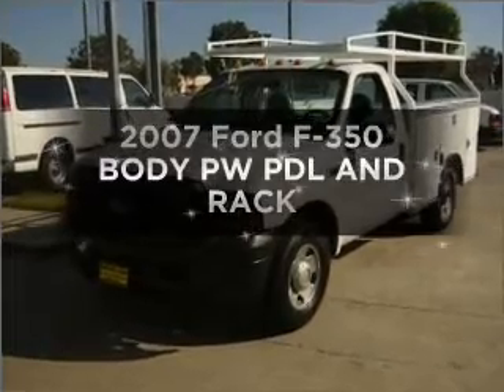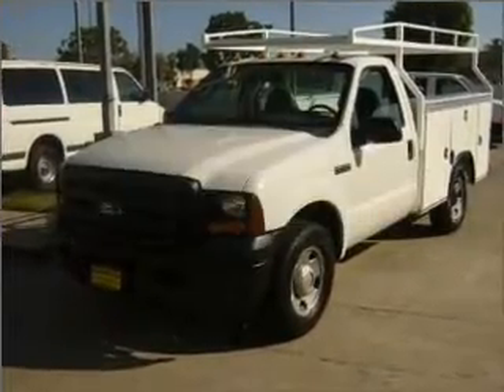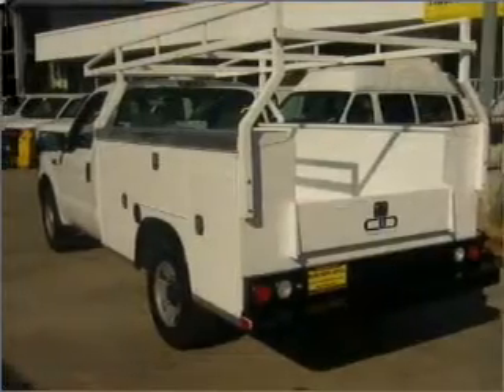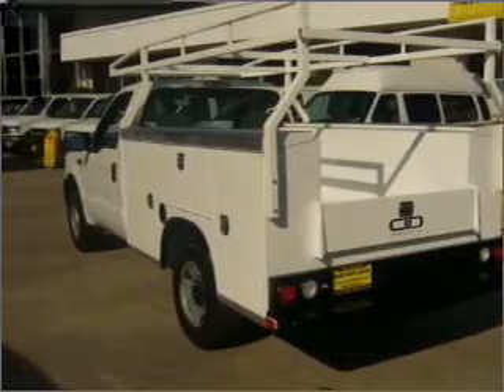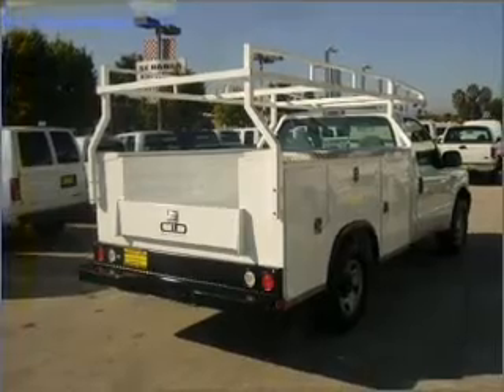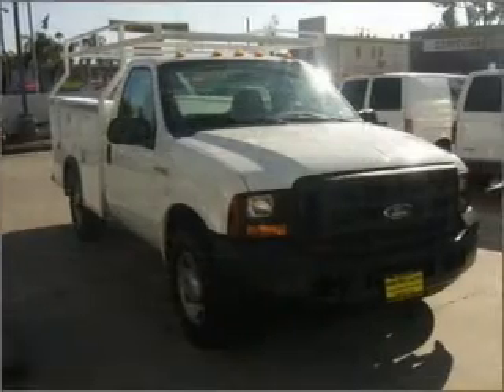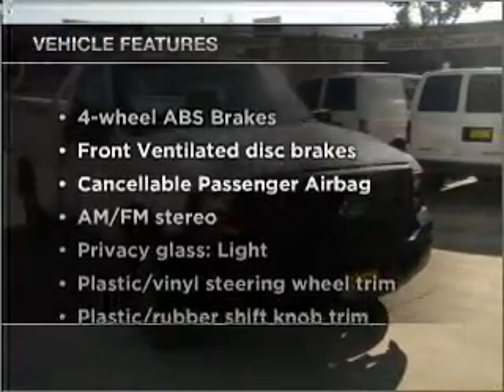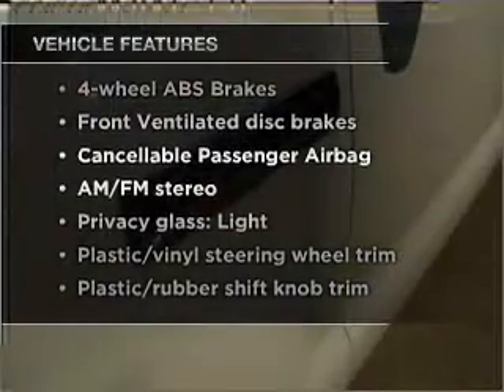2007 Ford F-350 - Fullerton CA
Year: 2007
Make: Ford
Model: F-350
Trim: BODY PW PDL AND RACK
Engine: 5.4 liter 8 cylinder 24 valve
Transmission: Automatic
Color: White
Mileage: 78184
Address:
770 South Harbor Blvd